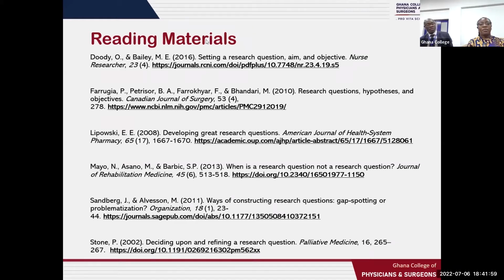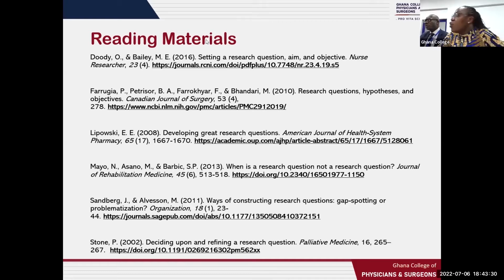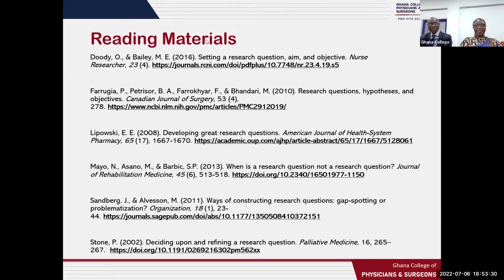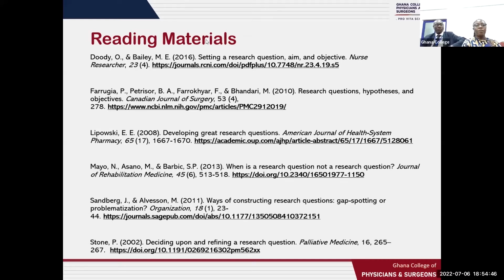Q&A Session - Developing a Research Question (Trainer's Workshop 2022)